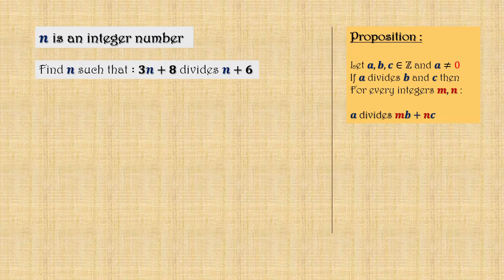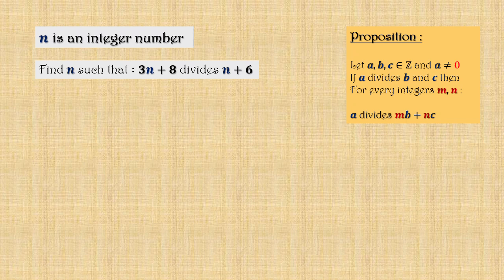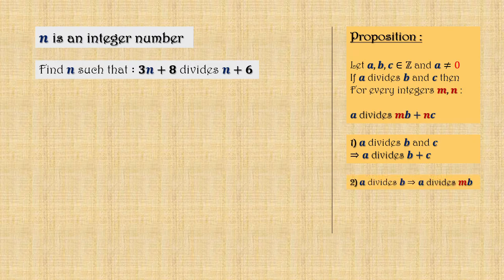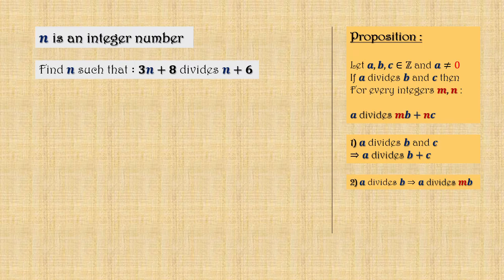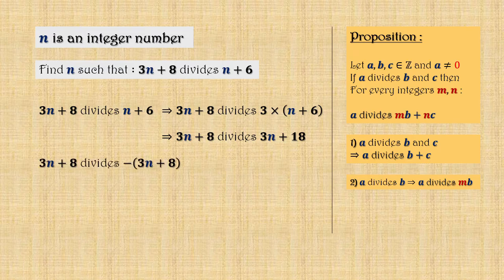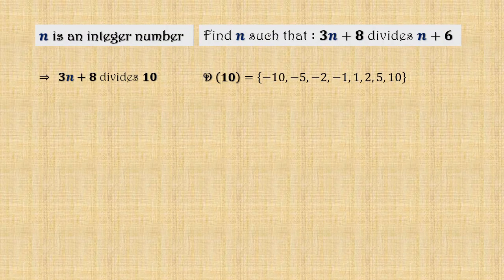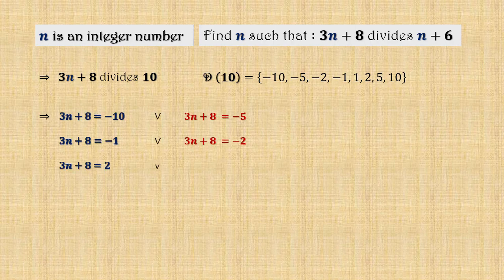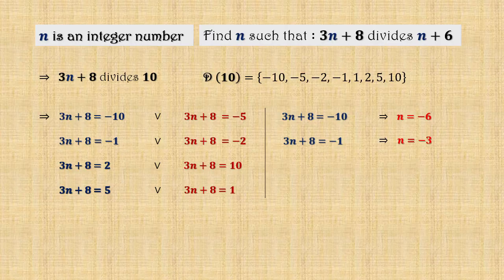The Hidden Pattern Behind This Divisibility Problem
In this video, we solve a classic divisibility problem in number theory:

👉 For which integers n is (n+6) divisible by (3n+8)?

To answer this, we rely on two fundamental properties of divisibility:

If a divides b and c, then a divides (b+c).

If a divides b, then a also divides m·b for any integer m.

By applying these properties step by step, we reduce the problem to showing that (3n+8) must be a divisor of 10.
This leads to solving 8 integer equations, of which 4 yield valid integer solutions for n.

Perfect for students practicing divisibility, Euclidean reasoning, and problem-solving in arithmetic.